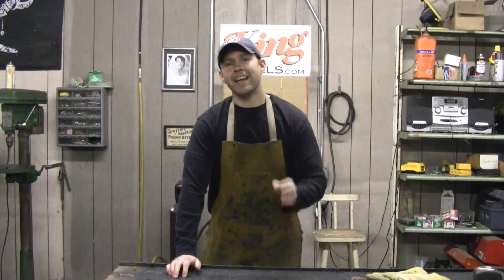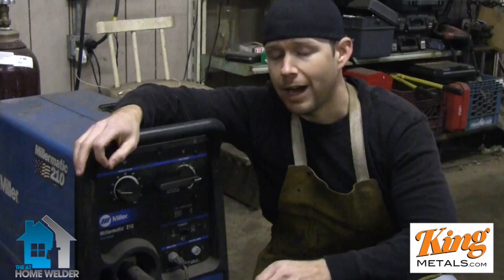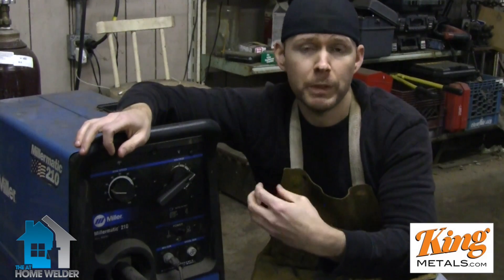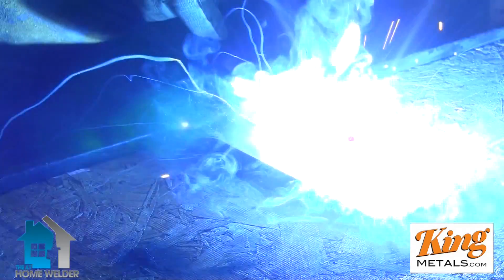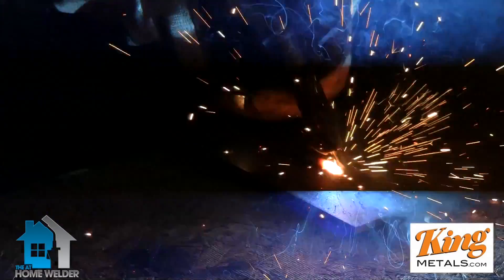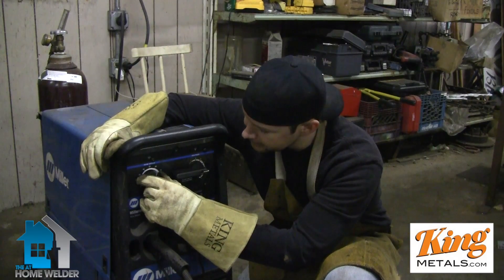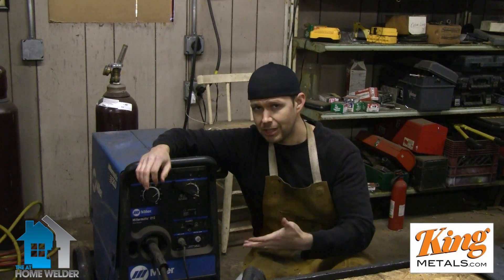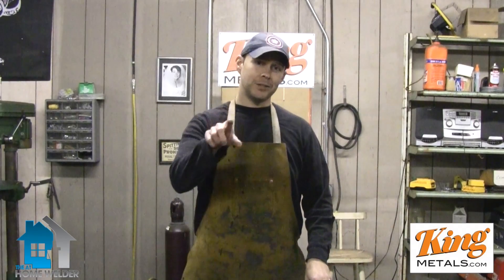How To Find The Correct MIG Welder Settings For Any Project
Andy Fogarty explains in simplistic detail how to quickly and easily make sense of the various factors and elements that typically dictate your welder settings..  Material types, thicknesses, gasses, wires, voltage, amperage -ALL can be easily dealt with, usually by using your ears and knowing what most of us just love to hear (almost as much as we love to smell or taste)..  That's right..  Bacon..  ;-D